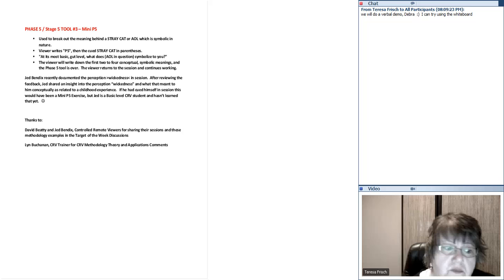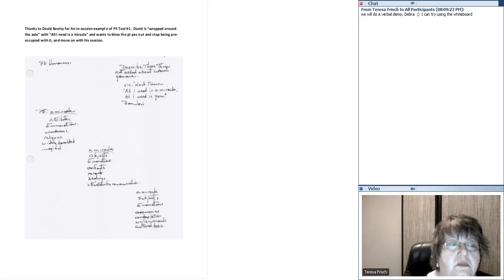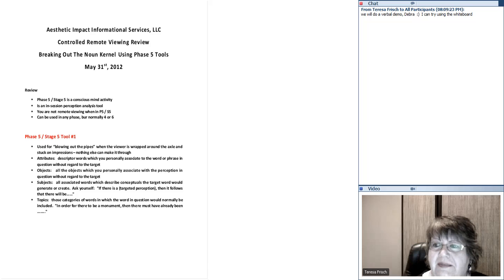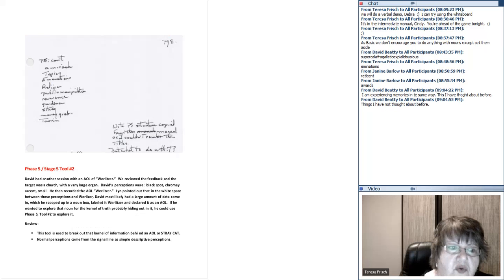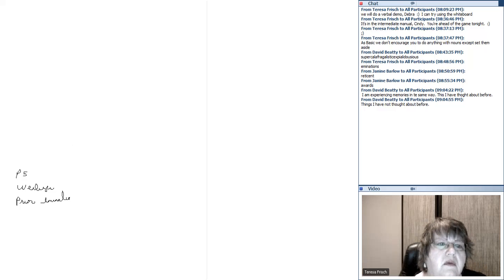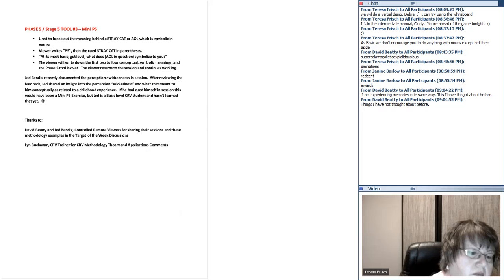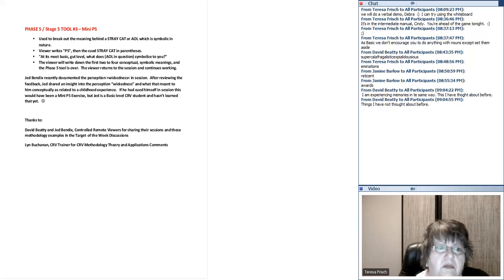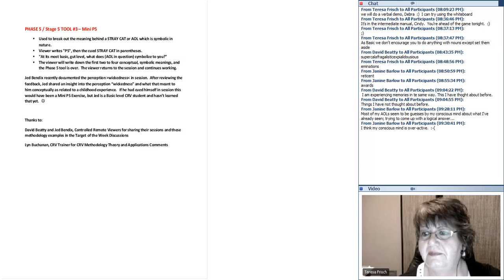Tutorial Controlled Remote Viewing Breaking Out The Stage 5 AOL Teresa Frisch Webinar